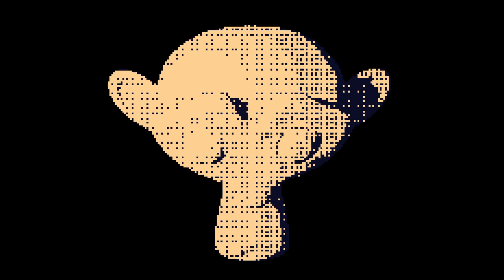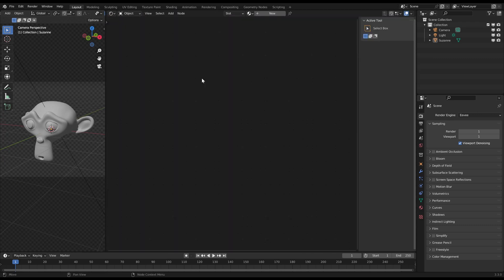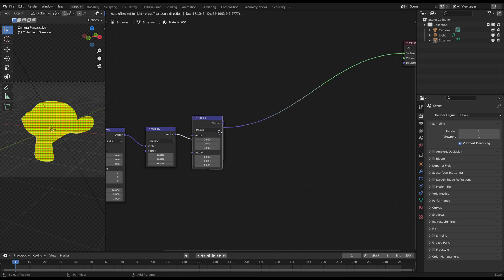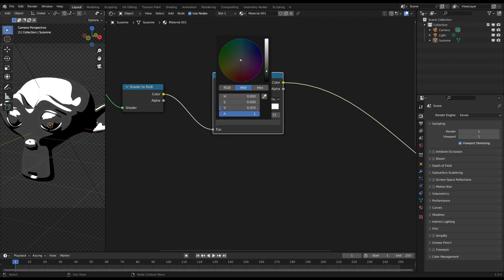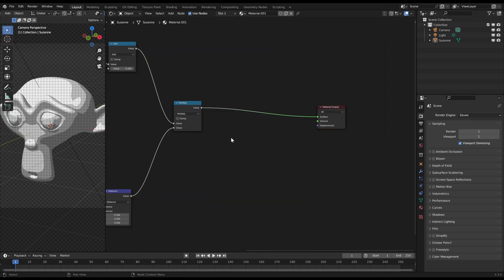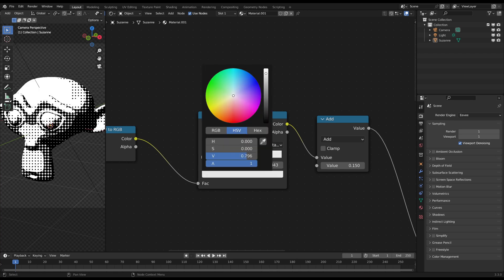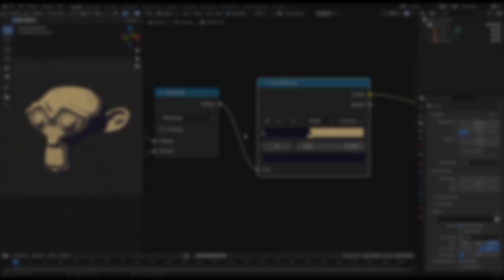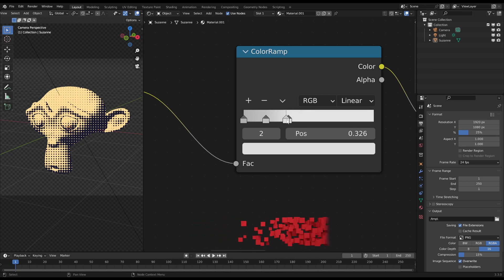Blender Tutorial - Pixel Art with Dithering (Graduated Shadows)